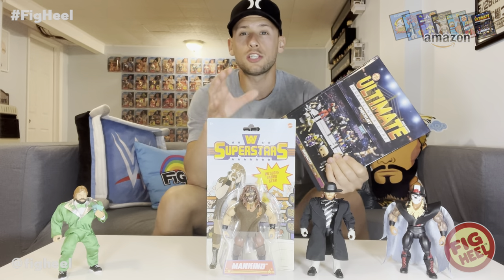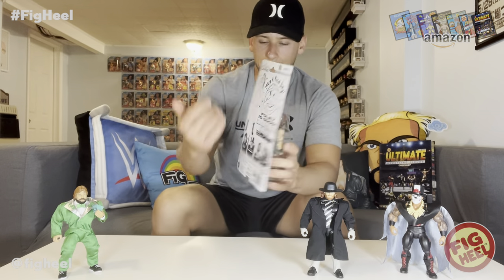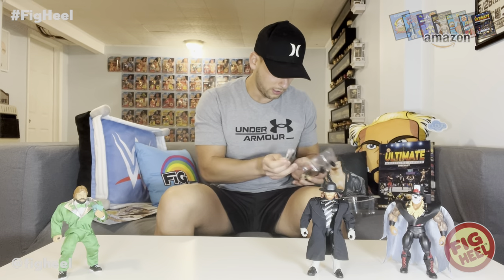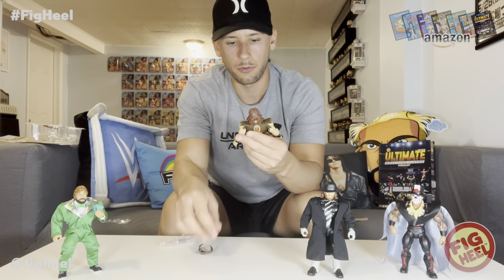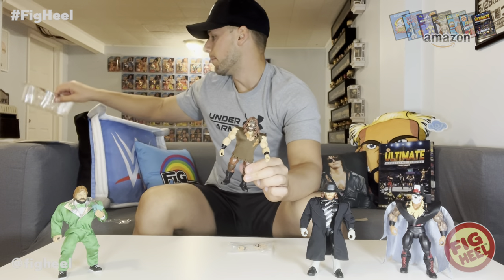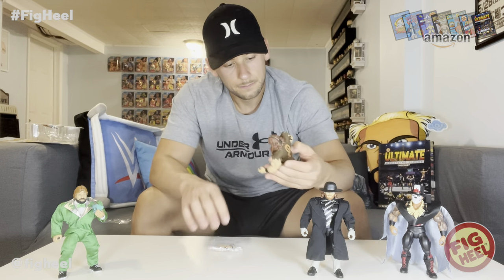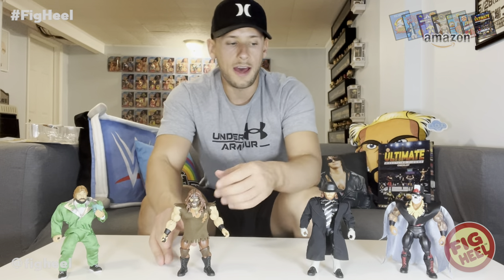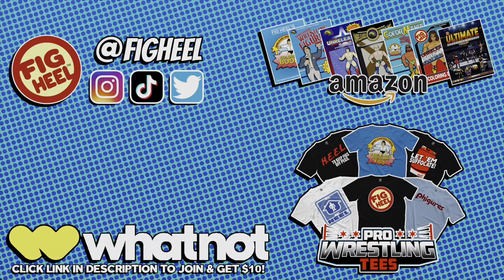UNBOXING WWE Superstars Series 3 Mankind Action Figure!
Fig Heel's Unreleased Wrestling Figure Coloring Books:

TRACK INFO:
Be Alright by Declan DP